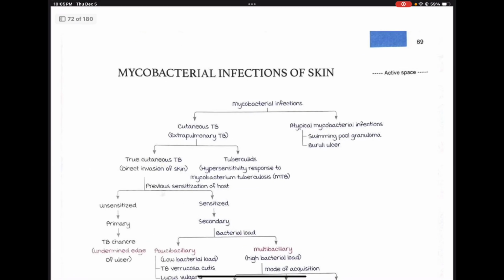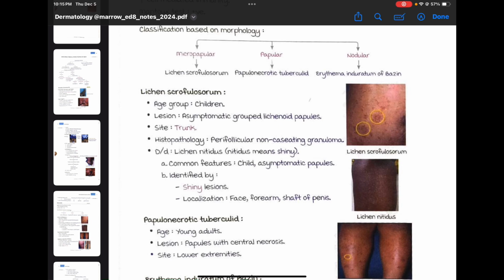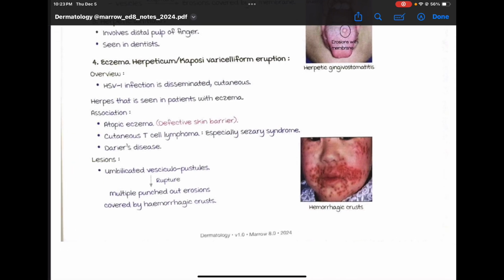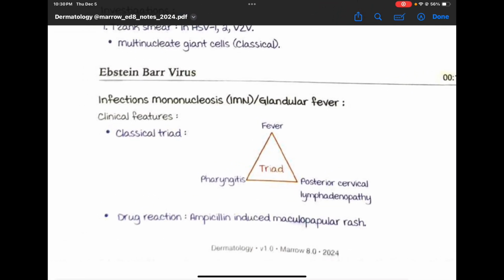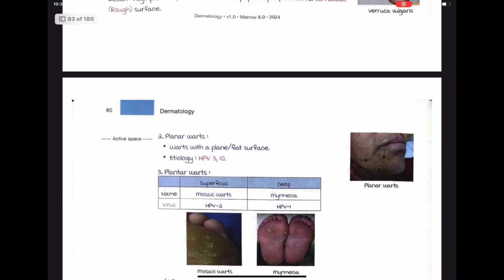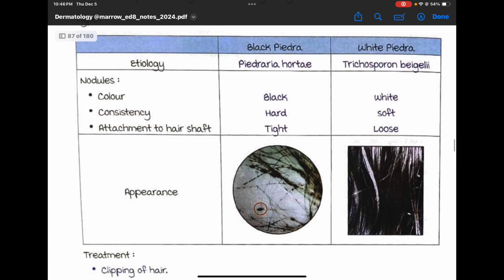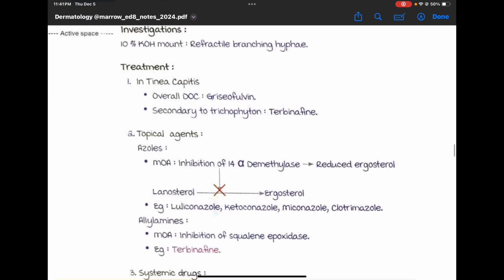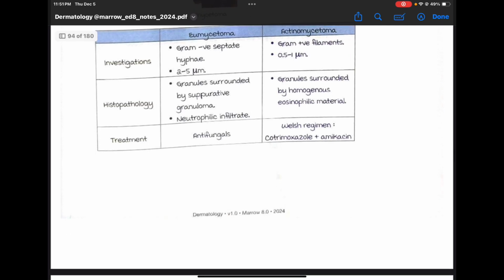Derma Lecture:Mycobacterial Infections of skin, Tuberculids, Lupus Vulgaris, Scrofula derma, Fungal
Mycobacterial skin infections can be caused by a number of factors, including:
Drinking contaminated water: Drinking water that contains mycobacteria can cause infection.
Inhaling mycobacteria: Inhaling mycobacteria from the environment can cause infection.
Skin breaks: Bacteria can enter the body through breaks in the skin, such as puncture wounds.
Exposure to contaminated water: Swimming in contaminated pools, bathing in contaminated water, or cleaning contaminated aquariums can cause infection.
Exposure to contaminated soil: Exposure to contaminated soil can cause infection.
Exposure to contaminated animals: Handling contaminated fish or shellfish can cause infection.
Exposure to medical devices: Exposure to medical devices or surgical tools can cause infection.
Some examples of mycobacterial skin infections include:
Buruli ulcer
Caused by Mycobacterium ulcerans, this infection can start as a lump under the skin and progress to large sores. It's common in tropical regions of West and Central Africa.
Leprosy
Caused by Mycobacterium leprae, this chronic disease primarily affects the skin and peripheral nerves. If left untreated, it can cause permanent disabilities.
Scrofuloderma
This infection presents as firm, painless nodules that may ulcerate. It's caused by direct extension from infected lymph nodes, bone, or joints.
Mycobacteria are highly resistant to medications and can survive outside the body for a long time.
Overview of Cutaneous Mycobacterial Infections - PMC
Skin and soft tissue infection caused by many species of the nontuberculous mycobacteria is usually the result of direct inoculati...
National Institutes of Health (NIH) (.gov)
Bacterial skin infections. Mycobacteria - DermNet
Scrofuloderma. Scrofuloderma presents as firm, painless nodules and may ulcerate. It is due to direct extension from underlying in...
DermNet
Nontuberculous Mycobacteria (NTM) Infection: Overview

Cleveland Clinic
Show all